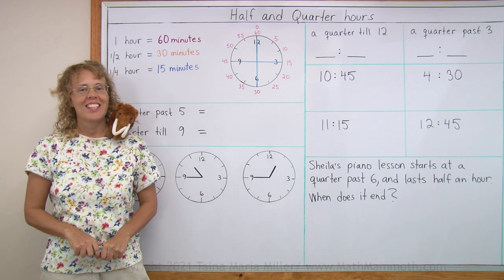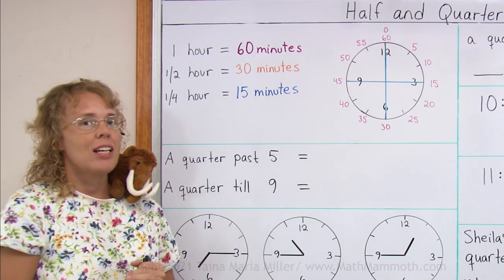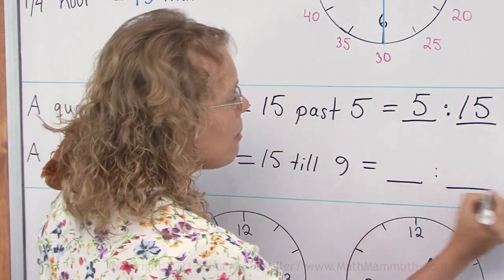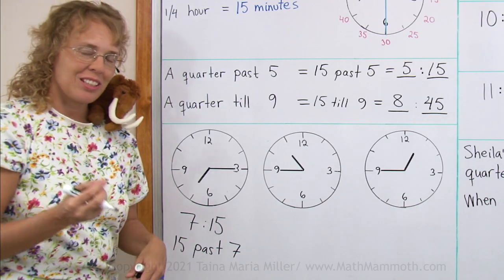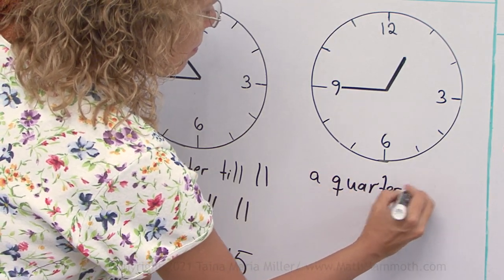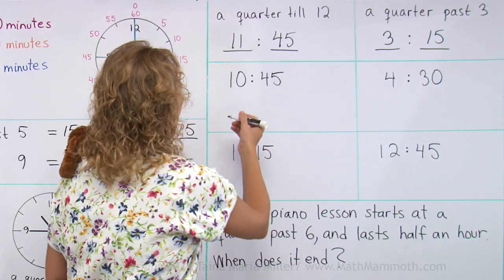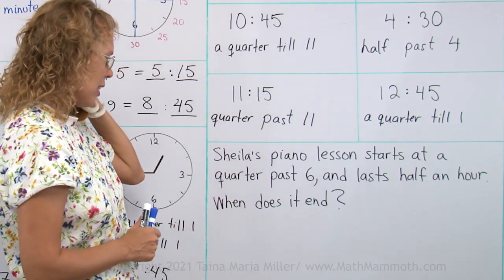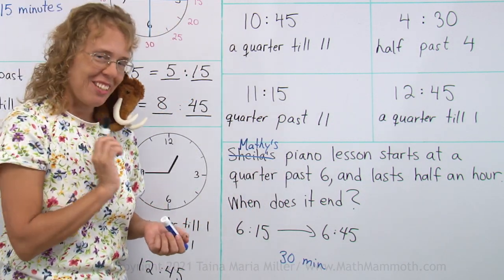Telling time - quarter till and quarter past (3rd grade math)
Learn about quarter hours, and how to use the phrases "a quarter till" and "a quarter past" a certain hour. Since one hour is 60 minutes, if you divide the clock face to four parts,  you can easily see that a quarter (one fourth) is 15 minutes. So, for example, "quarter till 11" means 15 minutes till 11 (or 10:45) and a "quarter past 3" means 15 past 3. We practice this concept in various ways in this lesson.